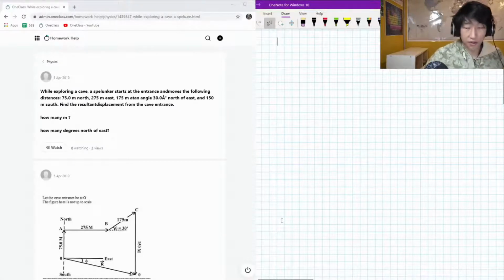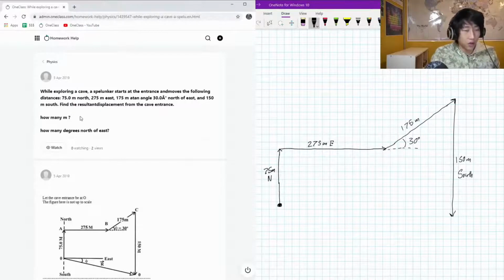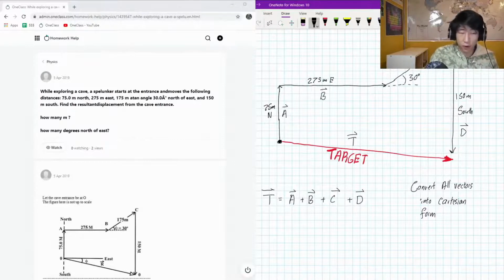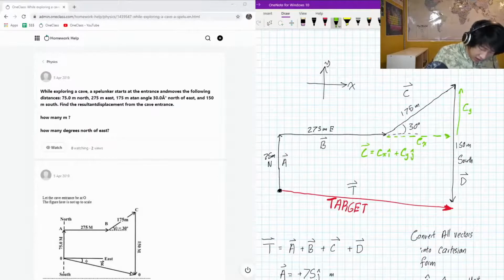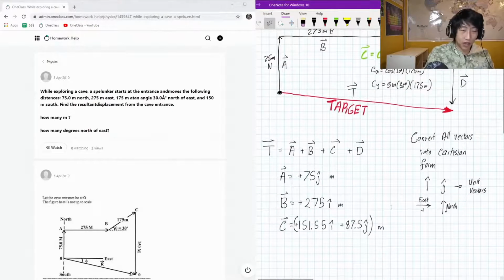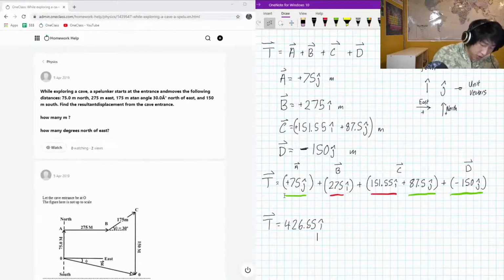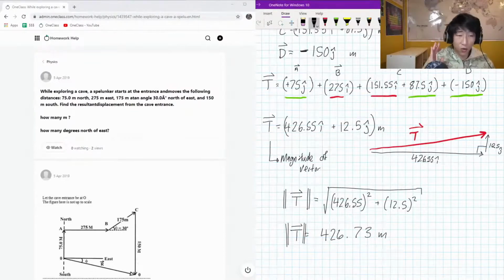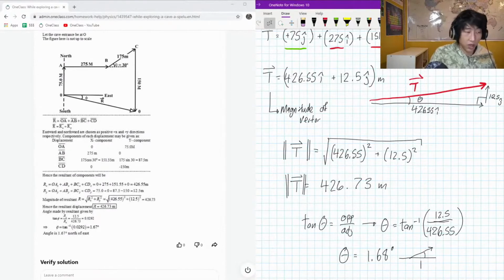While exploring a cave, a spelunker starts at the entrance andmoves the following distances 750 m